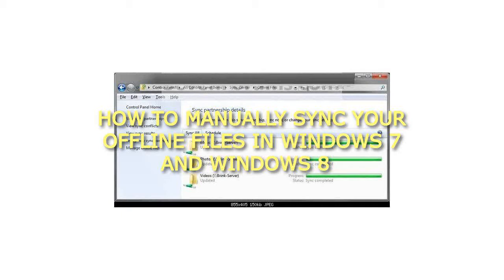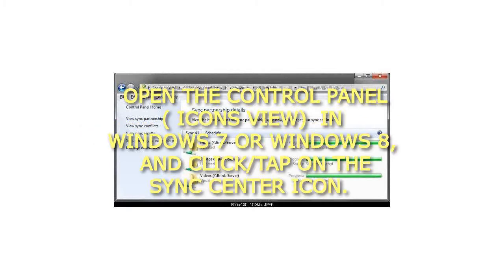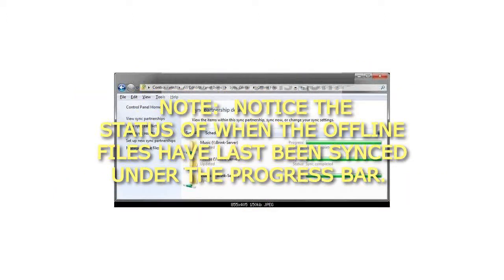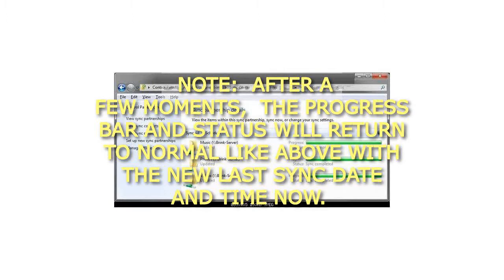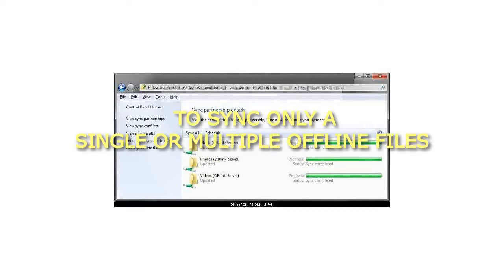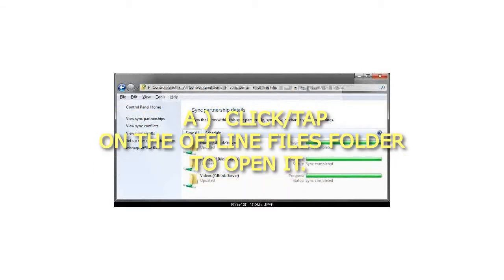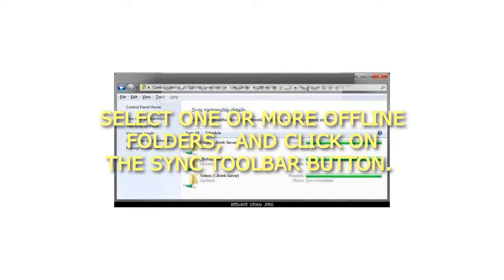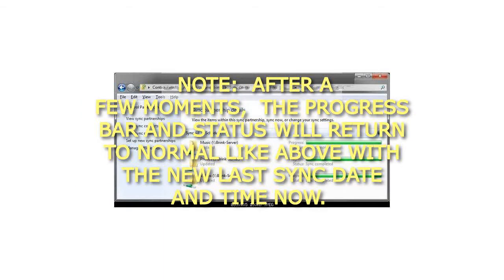How to Manually Sync Your Offline Files in Windows 7 and Windows 8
How to Manually Sync Your Offline Files in Windows 7 and Windows 8 How to Manually Sync Your Offline Files in Windows 7 and Windows 8
To Sync Offline Files through Sync Center
1. Open the Control Panel (icons view) in Windows 7 or Windows 8, and click/tap on the Sync Center icon.
2. To Sync All Offline Files at Once
A) Select the Offline Files folder to only highlight it, then click/tap on the Sync toolbar button, or right click on the Offline Files folder and click/tap on Sync Offline Files.
NOTE: Notice the Status of when the offline files have last been synced under the progress bar.
B) You will now notice the progress bar fully green to indicate that the sync completed.
NOTE: After a few moments, the progress bar and status will return to normal like above with the new last sync date and time now.
C) Go to step 4 below.
3. To Sync Only a Single or Multiple Offline Files
NOTE: Notice the Status of when the offline files in the offline folders have last been synced under the progress bar.
A ) Click/tap on the Offline Files folder to open it.
B) To Sync All Offline Files at Once
Click/tap on the Sync All toolbar button.
C) To Sync all Offline Files in Only One or More Selected Offline Folders
Select One or More offline folders, and click on the Sync toolbar button.
D) You will now notice the progress bar(s) fully green to indicate that the sync completed for the select offline folders.
4. When done, close the Sync Center.
That's it,
Shawn